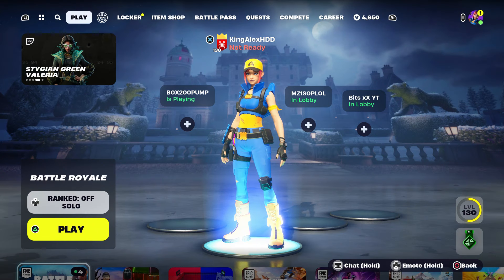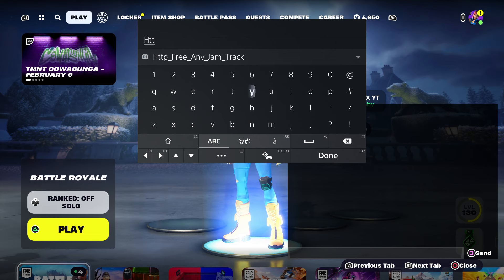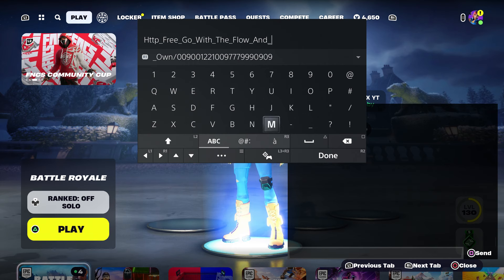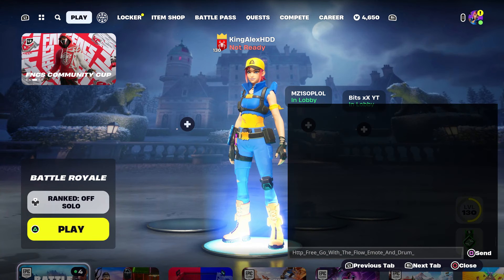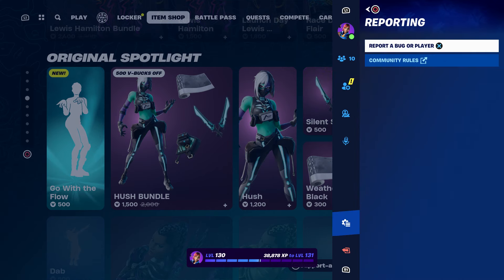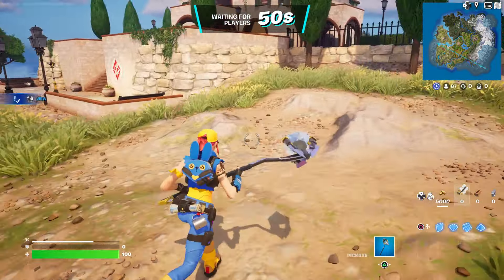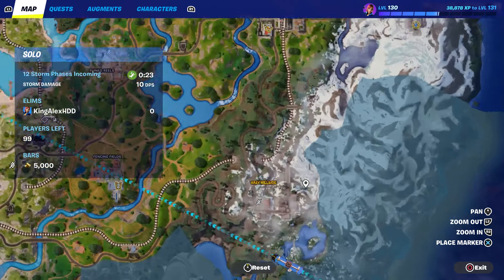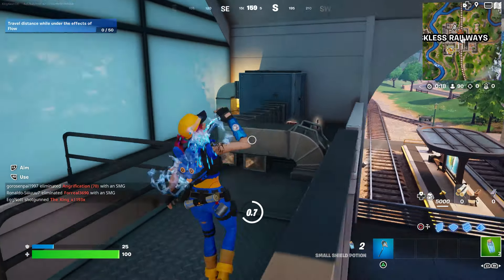How To Get Go with the Flow Emote NOW FREE in Fortnite! (Free Go with the Flow Emote)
Like and subscribe for more videos like this Fortnite battle royale video on how you get Go with the Flow Emote in Fortnite for free on ps5 Xbox Serie X pc Nintendo switch and mobile iOS and Android!